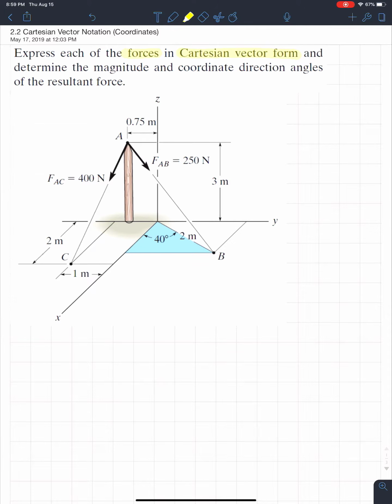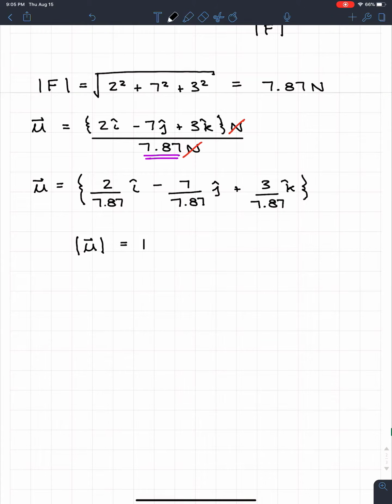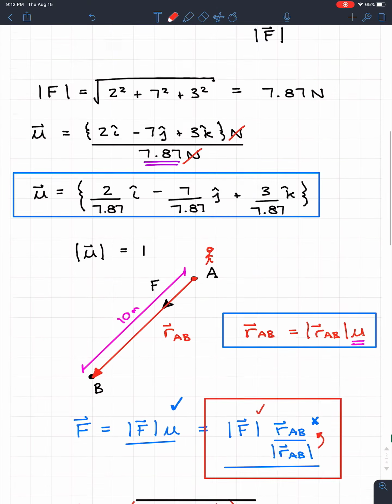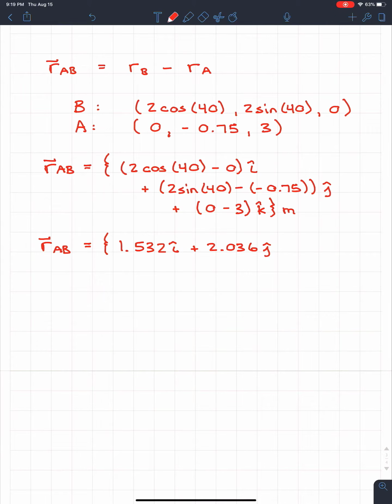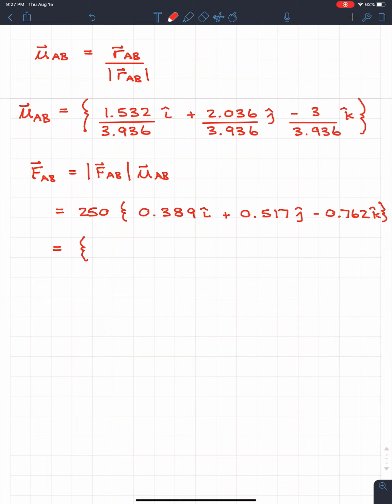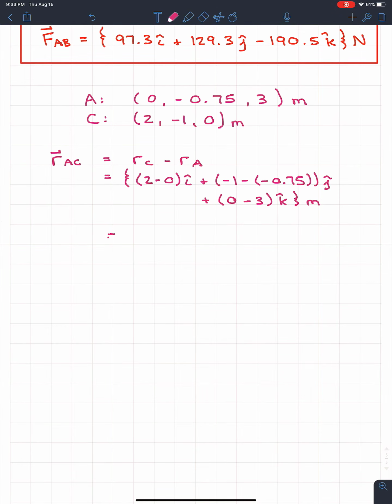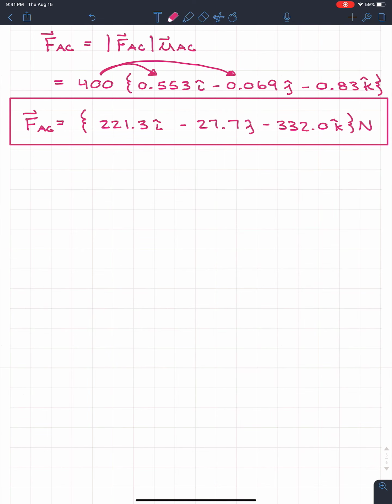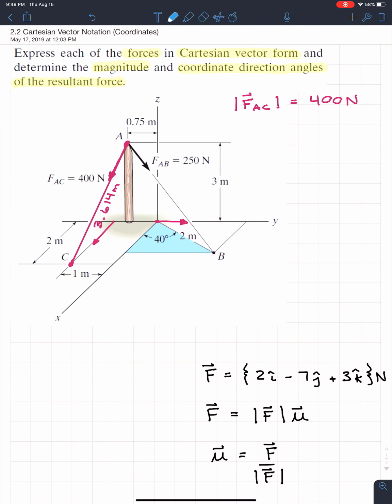Engineering Statics | Old Example | Determining 3D Vector Components